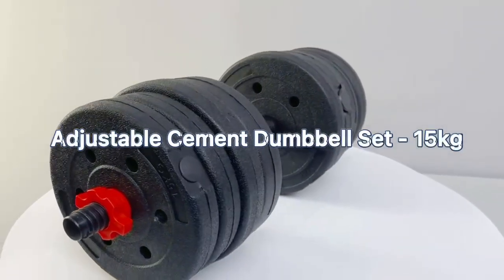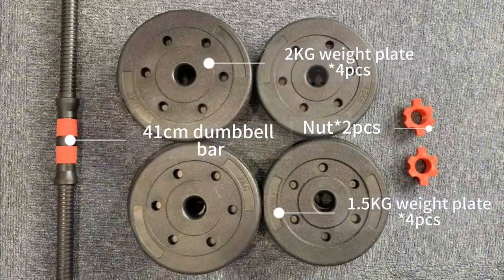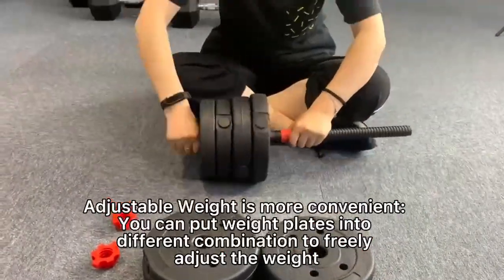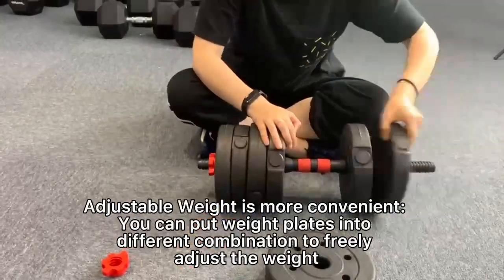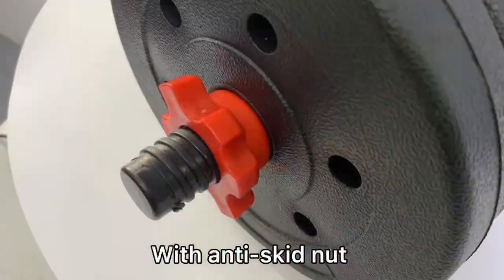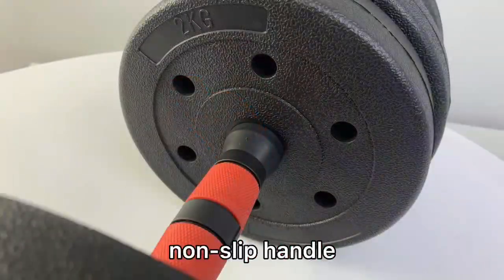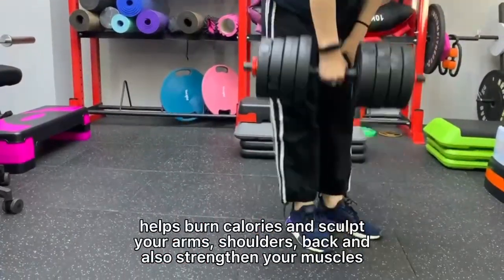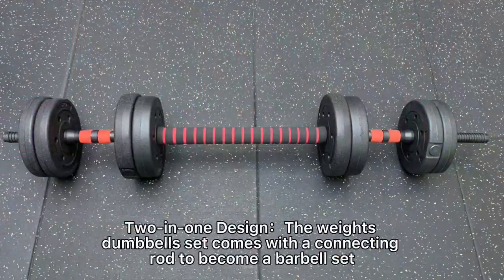How to use adjustable dumbbell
Material is Plastic+cement
It is quick and easy to adjust the weights as they can be slid on to the bar and secured into place by the spin lock collars.
It is fully adjustable so you can select the weights you desire to lift. With small weights, low training intensities are also possible.
10KG  1KG*4+1.25KG*4
15KG  1.5KG*4+2KG*4
20KG  1.25KG*4+1.5KG*4+2KG*4
30KG  1.25KG*4+1.5KG*4+2KG*4+2.5KG*4
40KG  1.25KG*4+1.5KG*4+2KG*4+3KG*8